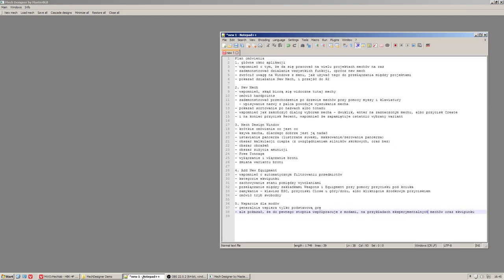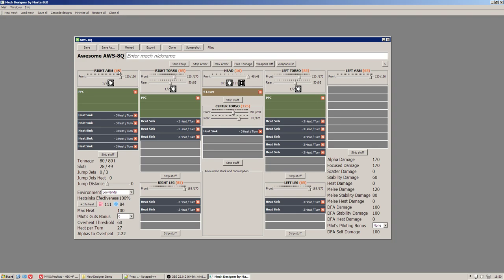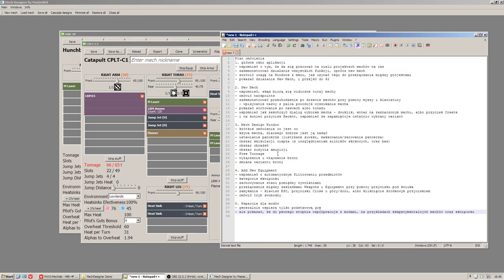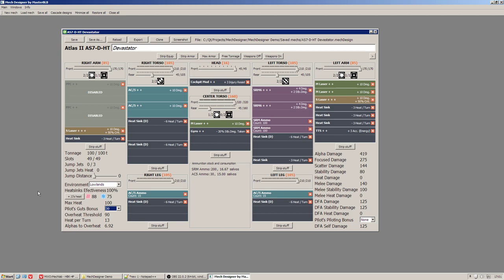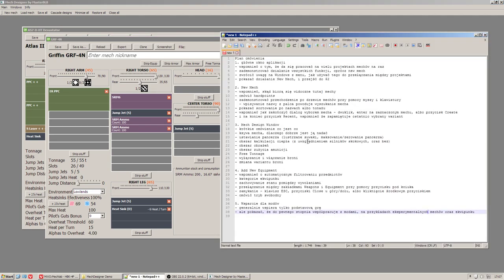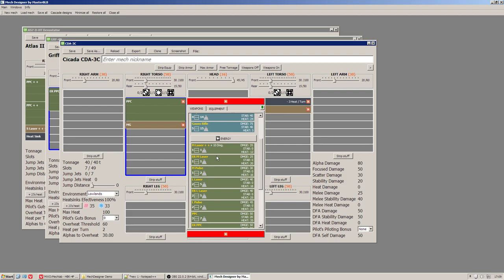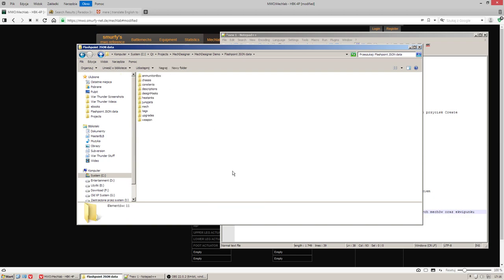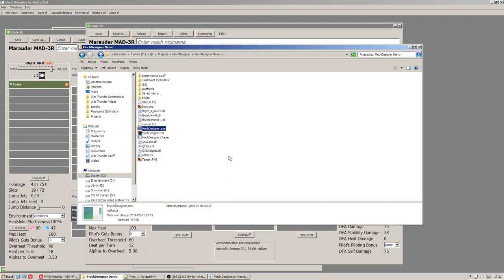Mech Designer trailer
A trailer for upcoming Mech Designer application